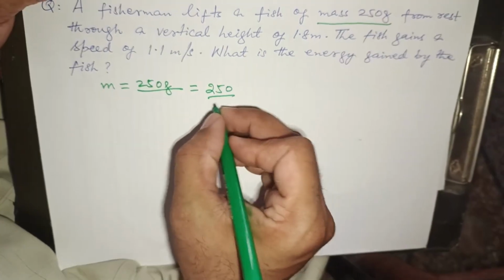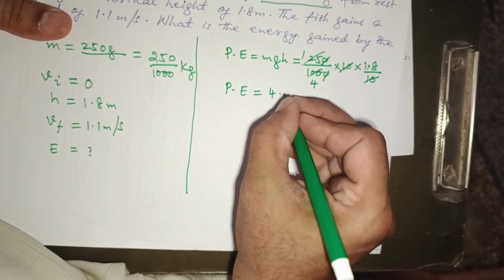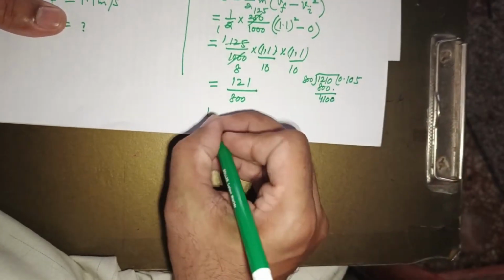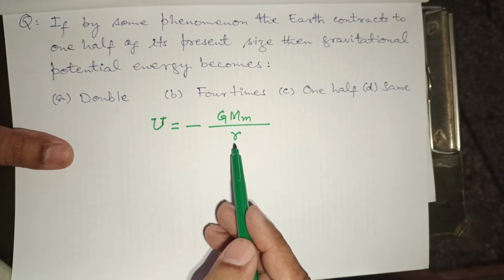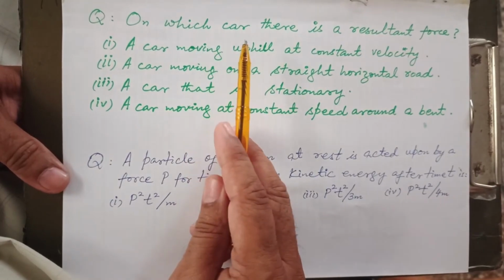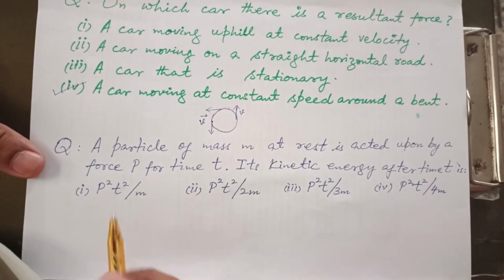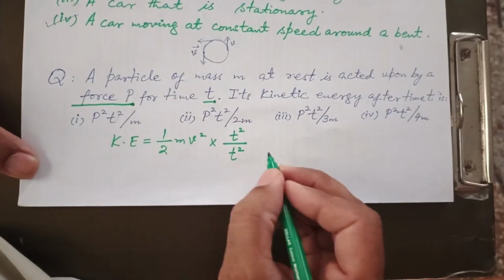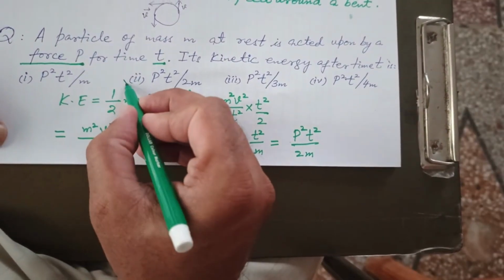Will These Questions Come in Your MDCAT? Physics Edition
MDCAT Physics Expected Paper! ‎Guess Paper MDCAT 2026 | MDCAT 2026 Physics (36/36)!
MDCAT Physics Expected Paper | MDCAT 2026 Physics Aaj k 10 minutes kal k 36 numbers
Aaj K 10 Minutes Kal K 36 Numbers.

The final fifteen days of MDCAT preparation can be quite taxing.You may feel like you’re forgetting everything, bouncing between resources, struggling with your mindset, or simply failing to do what you already planned. These tricky problems help you to simplify your last 15 days of MDCAT 2026 preparation.
‎MDCAT 2026 Physics "Aaj k 10 minutes kal k 36 numbers" series will help you in gaining confidence to prepare for MDCAT 2026 in the final 15 days.
‎Don’t spend the last 15 days rewriting your strategy everyday. Focus on what’s important and execute.

Physics with MNY: All your concepts of physics will be cleared in the shortest time.